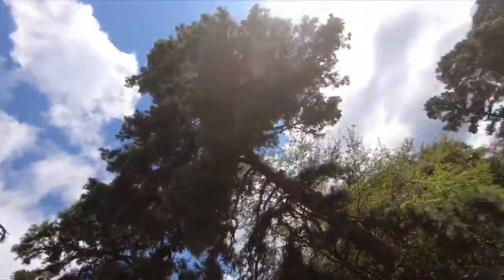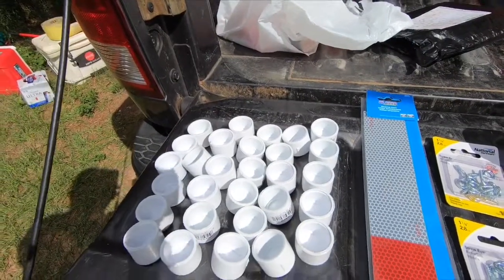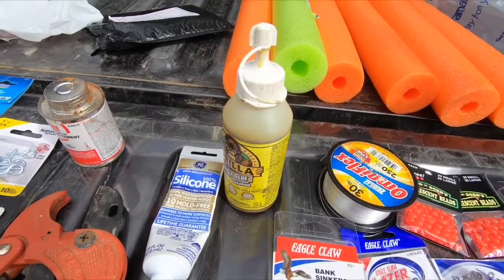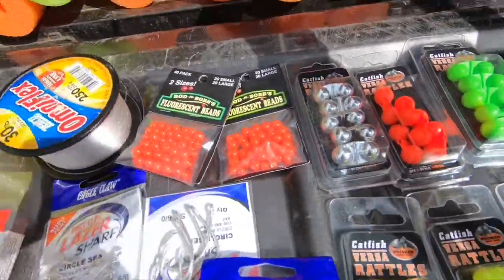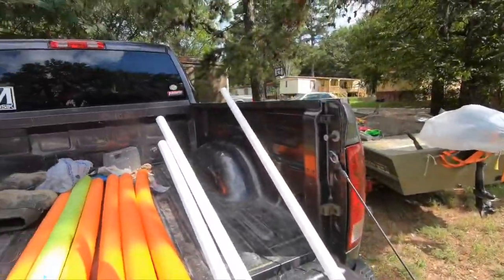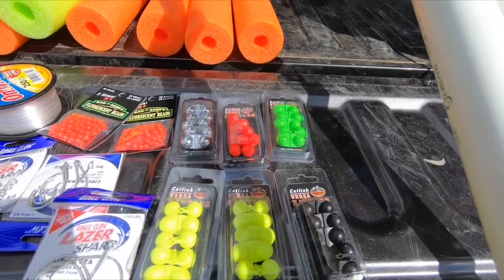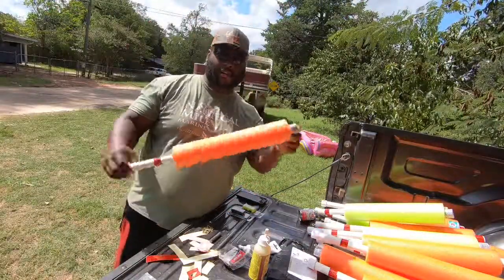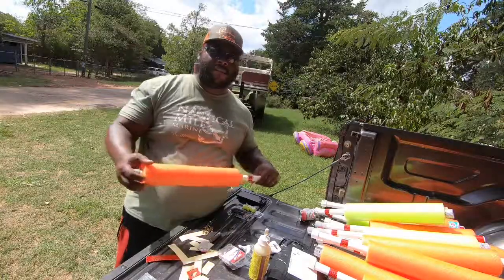Spring Time PVC Juglines | The Kind You Haven’t Made Yet!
How to make Juglines